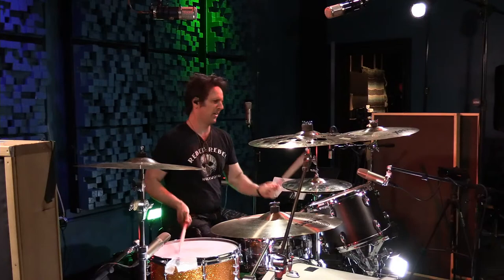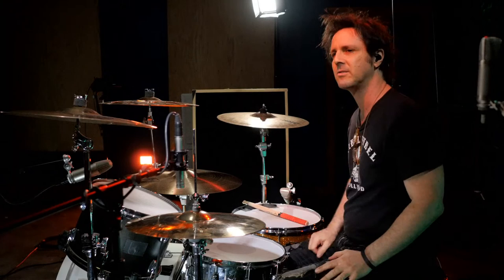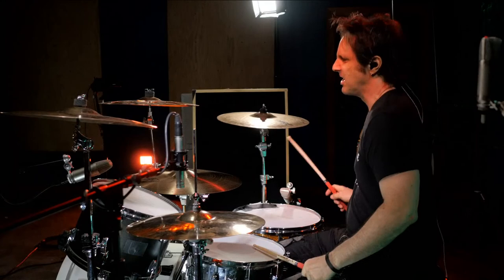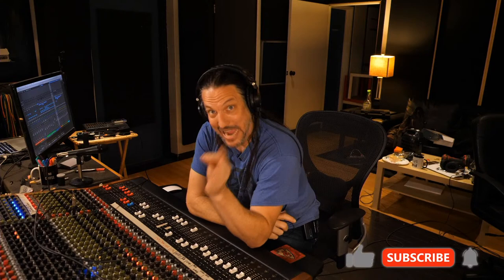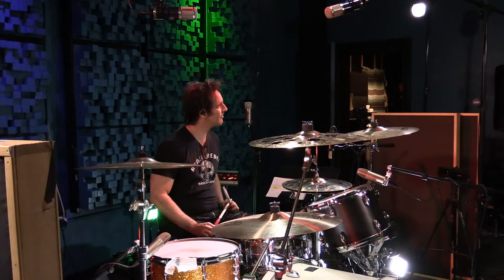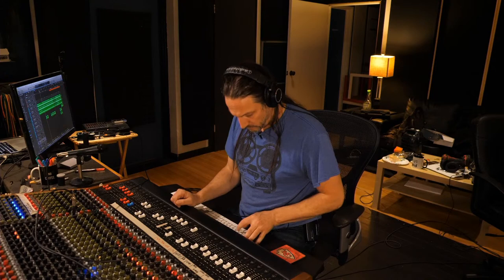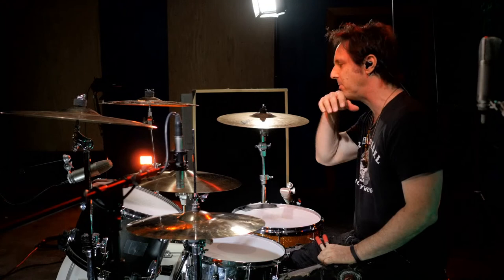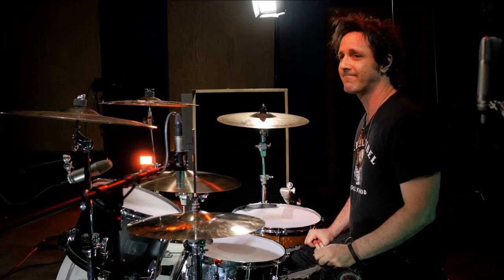Glen Sobel Drum Session - Roswell Virtual Showroom (Ep 5)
On Wednesday, March 10, Glen Sobel takes over the live room on acoustic drums! We'll hear many microphones from Roswell Pro Audio and MicParts.com on overheads, kick, snare, toms, and room.

Contents
0:00 - Ignore this part
1:20 - Glen Sobel intro drum solo
2:48 - Ongoing technical difficulties, sigh
3:55 - Microphone list for drum kit
5:37 - Wide open drum sound
6:34 - Mic list continued
9:17 - Delphos II on overhead
11:20 - Glen's Sabian Cymbal list
12:58 - OH, Kick, Snare, Toms
14:32 - MicParts S-25 on toms (solo'd)
15:49 - Off-axis rejection of tom mics
18:45 - MicParts SDC-84 on hi-hat
20:30 - Drums in context, full mix
22:26 - Charlie makes his case for ringy snare sound
24:30 - Drums in context pt II
26:20 - Intro to room mics
27:09 - Matt explains the Colares pad/saturation feature
30:27 - Roswell Colares room mics, solo'd
31:59 - Overheads + Room mics
37:25 - Burying the beater (kick drum technique)
40:05 - Full drum mix

Microphone List
Kick: Roswell Mini K47 KD outside, Sennheiser 421 inside
Snare: MicParts Snare Mic
Toms: MicParts S-25 (pads engaged)
Hi-hats: MicParts SDC-84
Overheads: Roswell Delphos II
Room: Roswell Colares (pads not engaged)

This is our fifth livestream from Ultimate Studios in Los Angeles. These events give you a center-console seat during a live recording session. Questions and comments about the gear and techniques will be answered in realtime by Matt McGlynn (founder of Roswell Pro Audio) and Charlie Waymire (owner of Ultimate Studios).

The first three episodes of this livestream series captured the full production of a song by Iron Point. We tracked guitars, percussion, drums, bass, and vocals, with the Roswell Mini K47 and K87 (plus a third mic for snare drum).